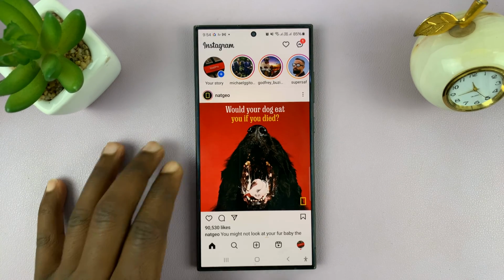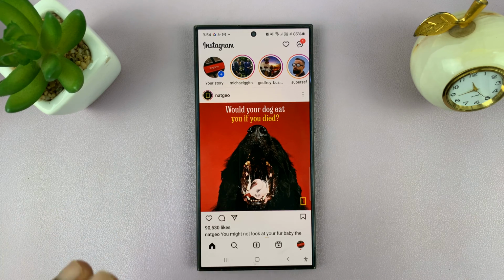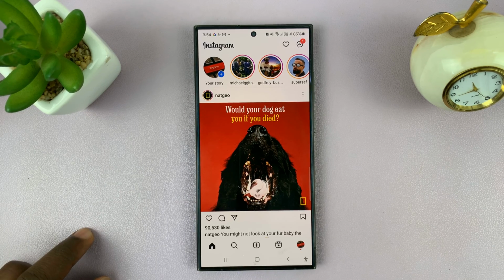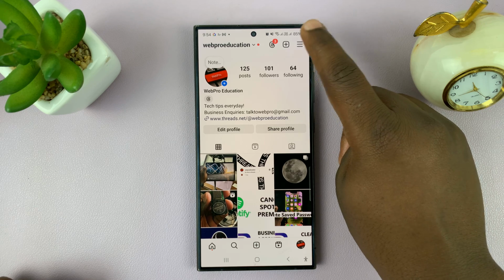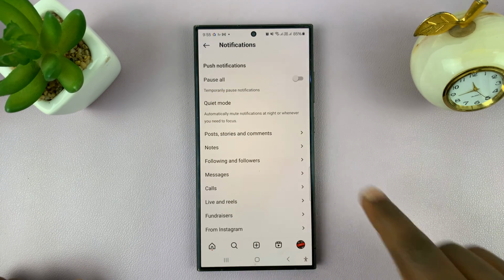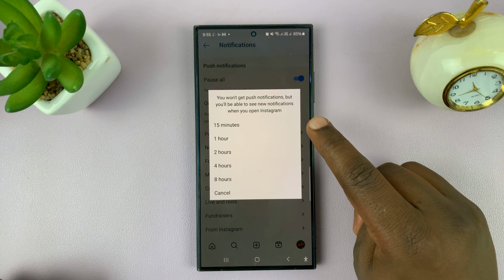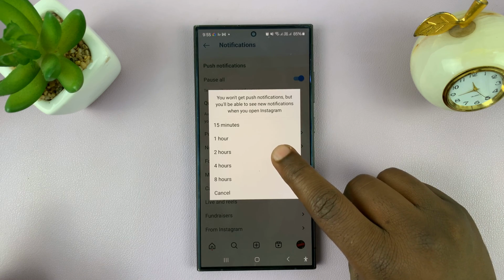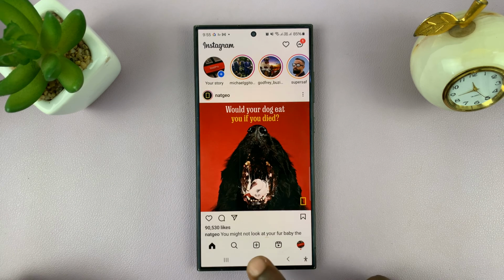How To Pause All Notifications On Instagram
We'll guide you step-by-step on how to pause all notifications on Instagram, so you can enjoy some uninterrupted peace and focus on what matters most.

Feeling overwhelmed by constant Instagram notifications? Want to take a break from the buzz without missing out on important updates later? This video is for you!

Whether you're looking to concentrate on work, enjoy a quiet evening, or simply take a digital detox, this simple method will help you regain control over your notifications.

Pause All Notifications On Instagram:
How To Silence All Notifications On Instagram:

Step 3: Under Settings and Privacy, tap on "Notifications". This section allows you to manage how and when Instagram notifies you.

Step 4: In the Notifications settings, you will see an option called "Pause All", right under the 'Push Notifications' section. Tap on the toggle to enable it.

Instagram provides options to pause notifications for different durations such as 15 minutes, 1 hour, 2 hours, 4 hours, or 8 hours. Choose the duration that suits your needs.

Step 5: After selecting the desired duration,  Instagram will now pause all notifications for the specified period. You won't get push notifications for that period, but you'll be able to see new notifications when you open Instagram.

Cell Phone Tripod Adapter